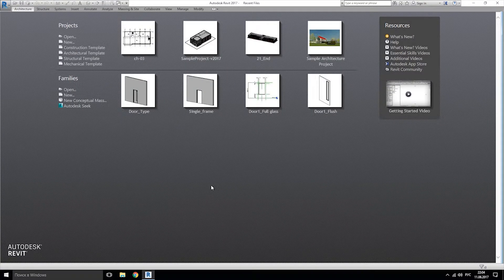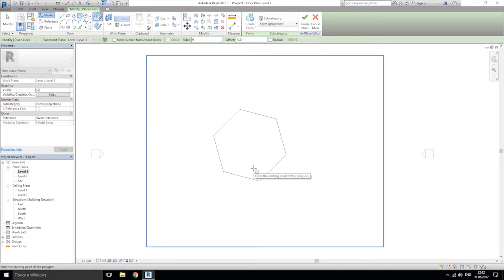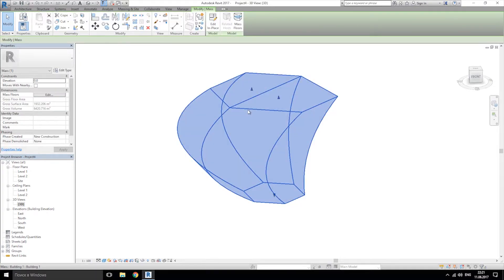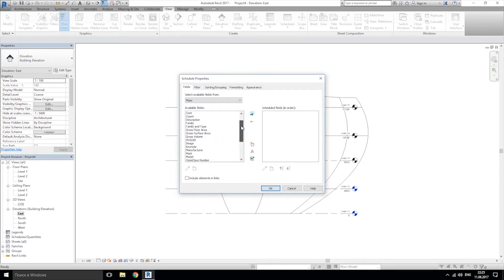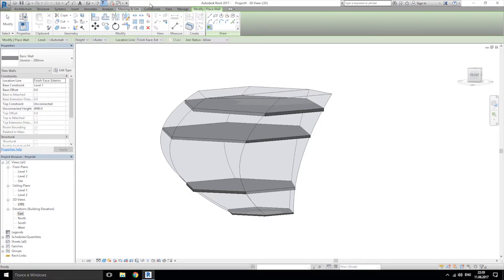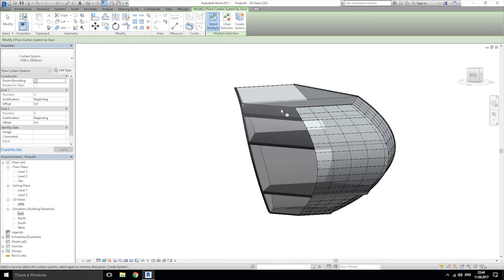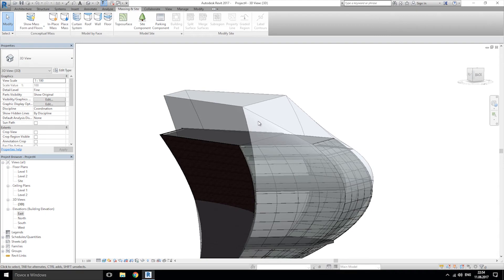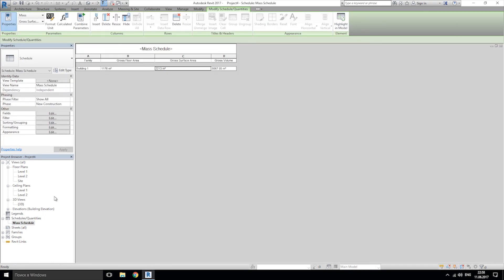Learn Revit in 5 minutes: Mass element #11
In this video ill show simple way to create a building with a kinda design.